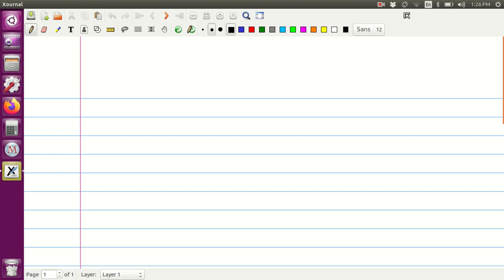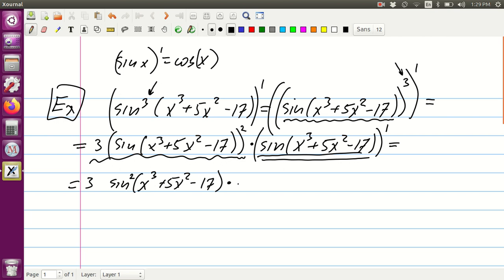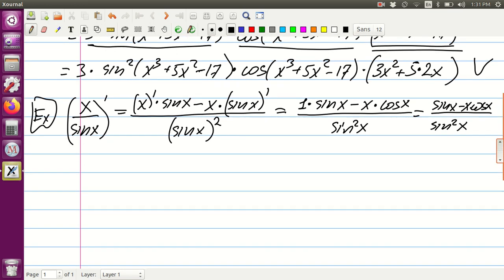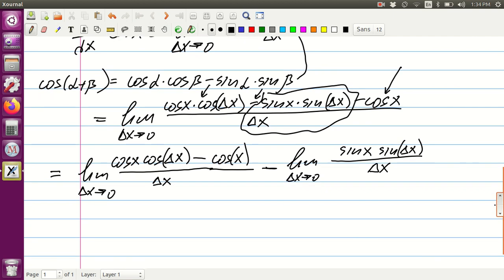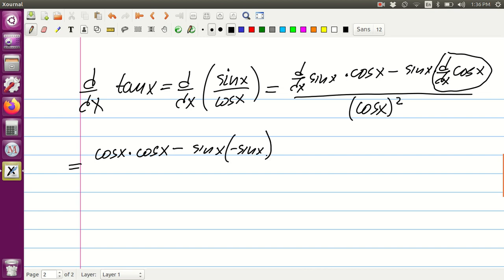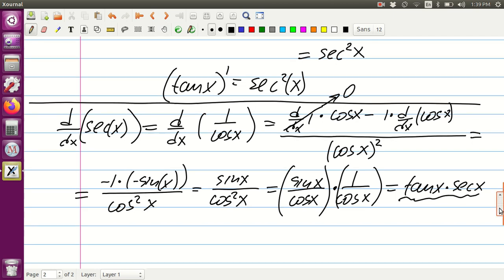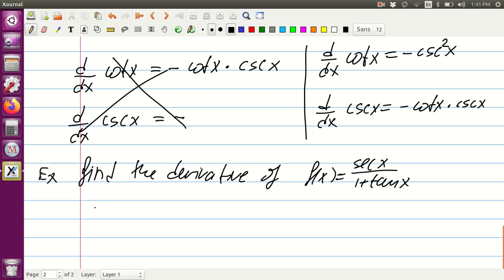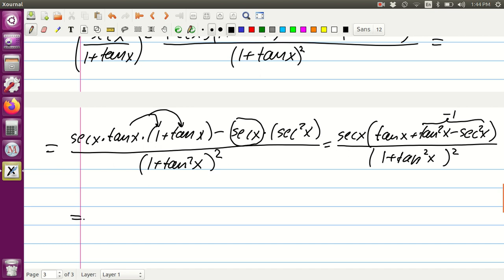Lecture 1for the week of March 21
Derivatives of Trigonometric Functions Excluding Sine